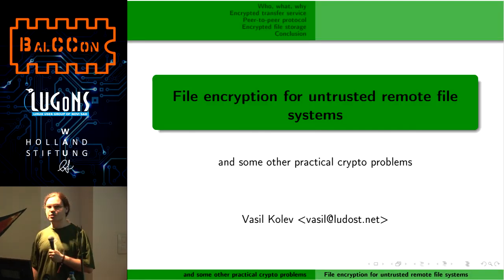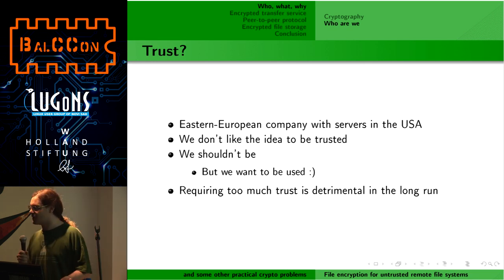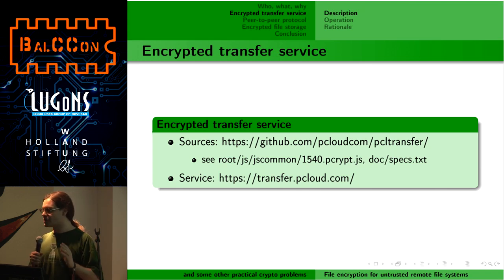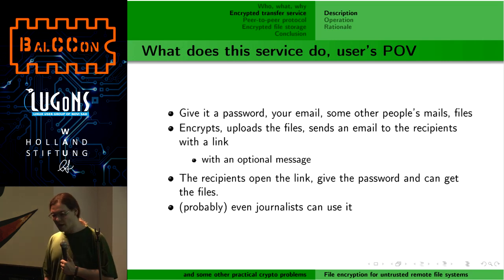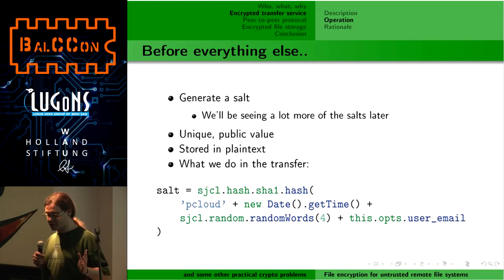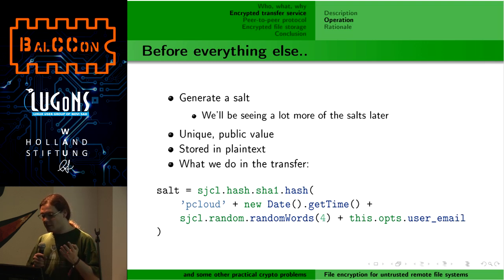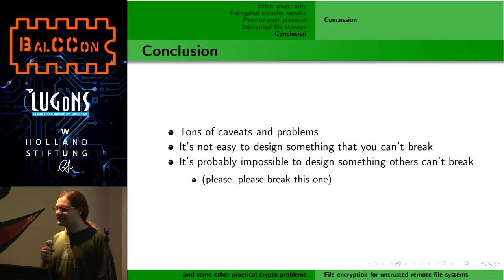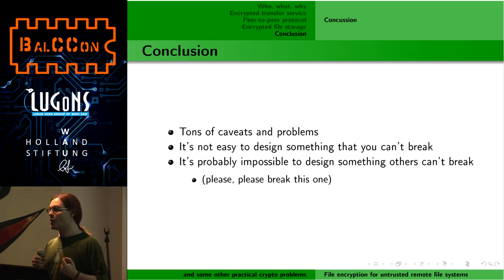BalCCon2k14 - Vasil Kolev - File encryption for untrusted remote file systems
Storing files on an untrusted file system doesn't seem to be a properly resolved problem - most solutions create an filesystem image and run their own filesystem over it. To overcome the limitation of this and make it possible to integrate end-to-end (e.g. user-side) encryption into our remote/cloud storage system, we had to design a system that layers on top of the primitives we already provide in the API.
The talk will present the road to the current design, the design and whatever source code we've written until now, as we understand very well that there's no reason to trust a closed system.